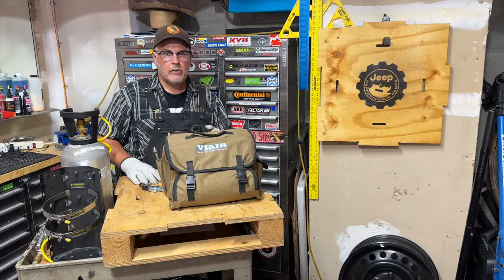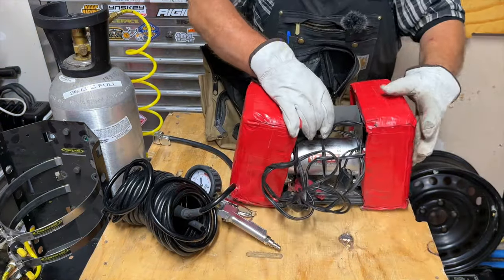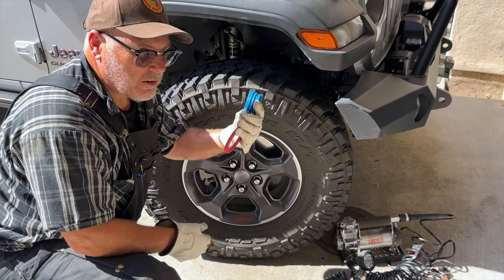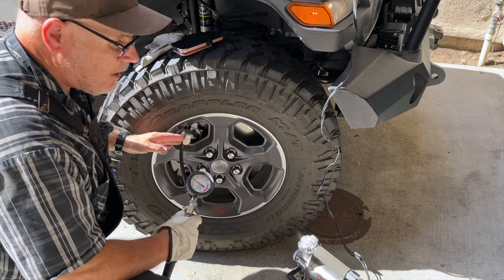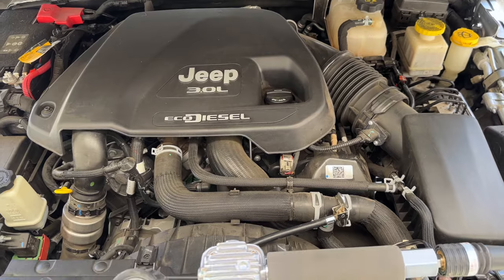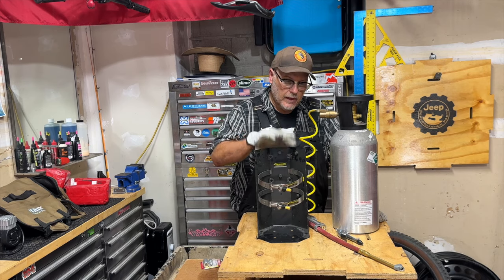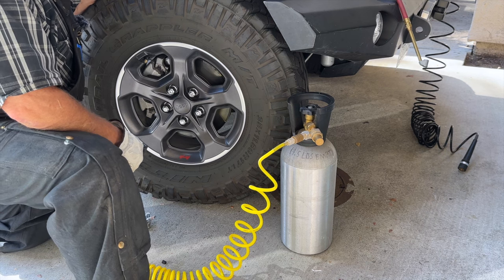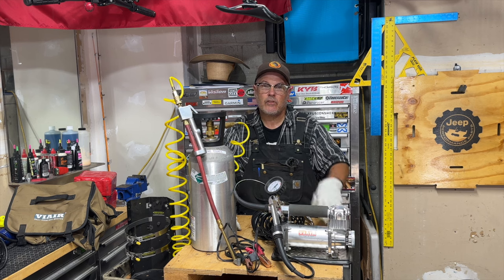Best Tools For Airing Up Off Road Tires: CO2 vs Compressor (Forget Onboard Air!)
Learn how to air up your tires off-road and overlanding with ease! In this video, I discuss two effective methods: using a portable compressor and a CO2 tank. I also provide tips on choosing the right equipment and inflating your tires quickly and efficiently.

Amazon Links
✅ - Viair 400p Portable Compressor (Amazon)
✅ - 10lbs CO2 Tank (Amazon)
✅ - Power Tank CO2 Inflation System (Amazon)
✅ - CO2 HiFlow Regulator (Amazon)
✅ - CO2 Tank Inflator Hose (Amazon)
✅ - Air Down Deflator Tool (Amazon)

✅ - Burning Dinosaur Bones T-Shirt (Amazon)

✅ - CO2 Tank Inflator Regulator (ebay)
✅ - CO2 Tank 10# (eBay)
✅ - Power Tank 15# CO2 Inflation System (eBay)
✅ - Power Tank 10# CO2 Inflation System (eBay)
✅ - 30 Coiled Air Hose (eBay)

Part 107 Liscensed Drone
00:00 Intro
00:38 2 Great Air Up Tools
01:10 What is in the Viar Bag
02:11 Airing Down
02:45 Airing Up with the Viari
03:36 Why not onboard Air?
04:08 CO2?
05:28 C)2 Tank is fast